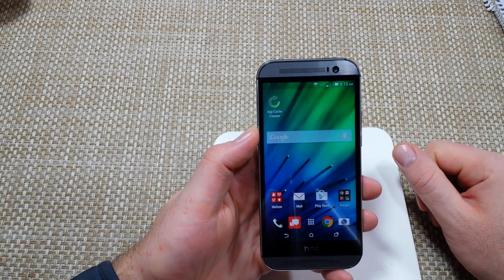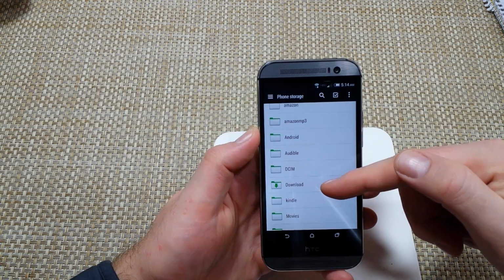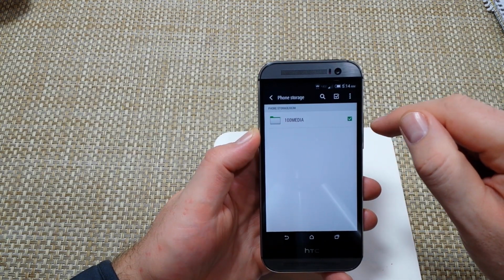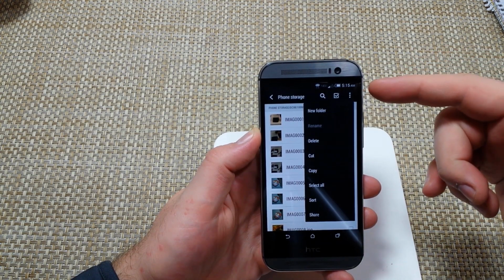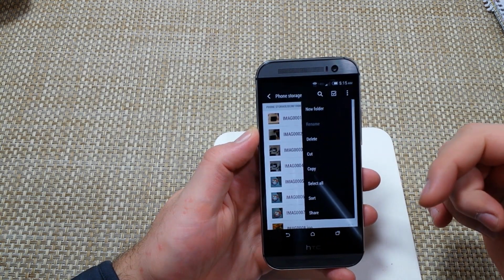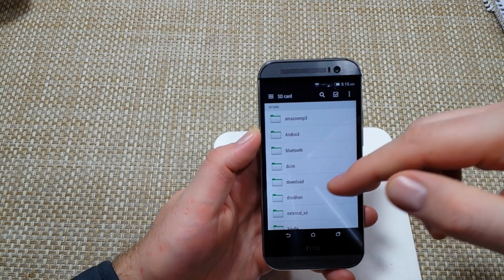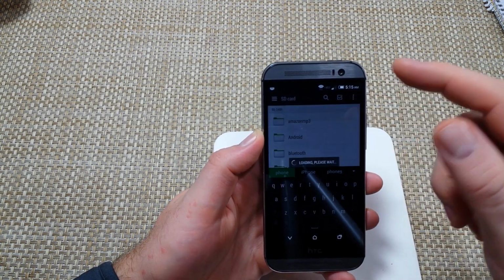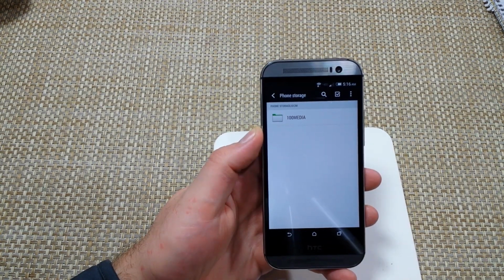HTC One (M8) How to Copy Move or transfer Files Photos Videos Music to your SD Memory Card M8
How to Copy, Transfer or Move your Files, Photos, Videos, Music, Documents and others from the internal memory to external SD Memory Card on your HTC One (M8) Android Smartphone.